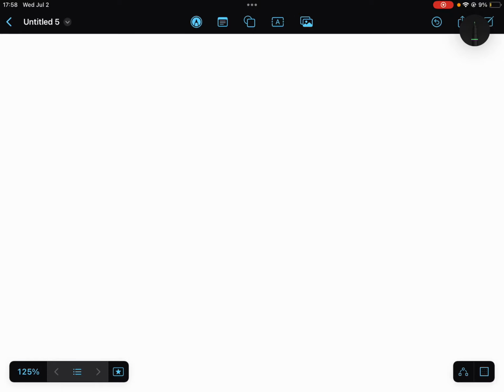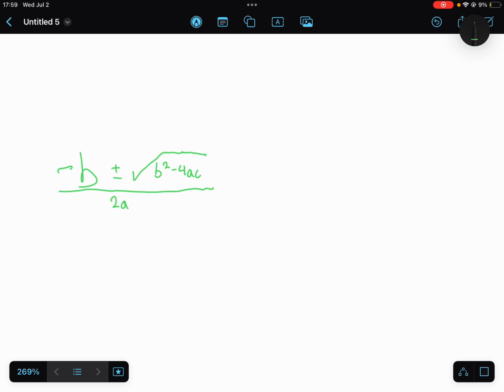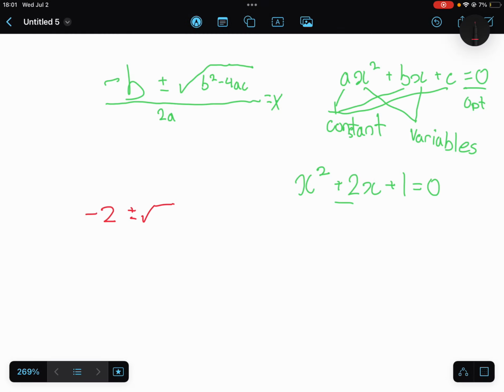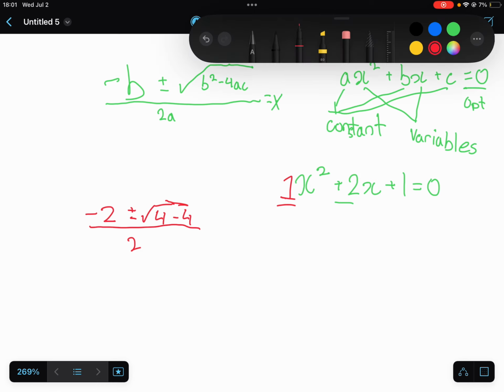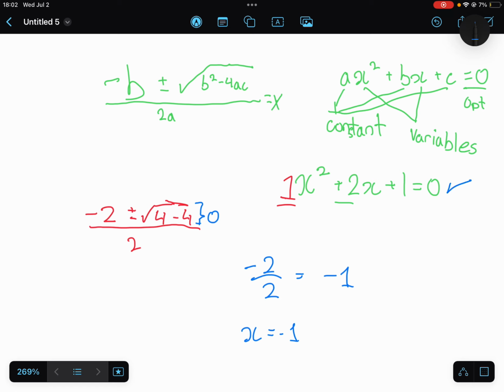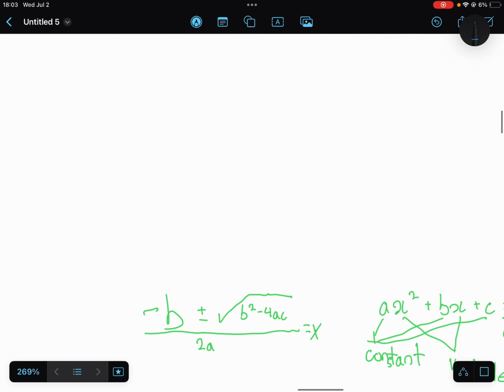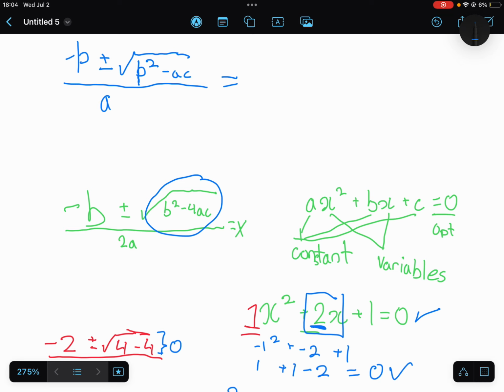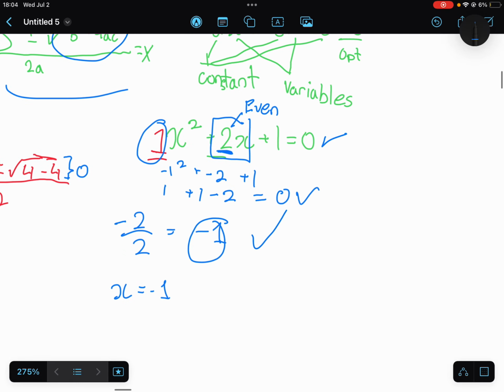Simplified quadratics will save your life! Must Watch!!